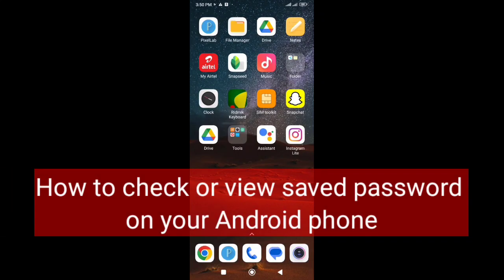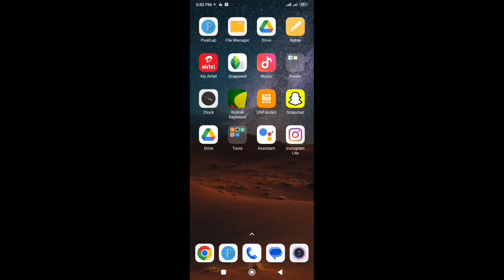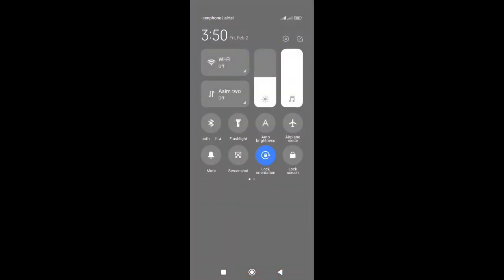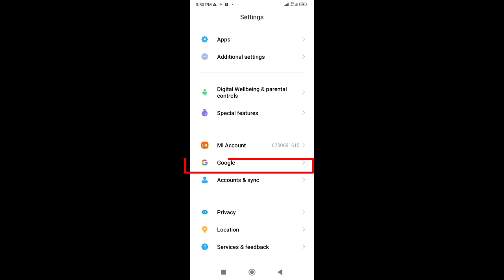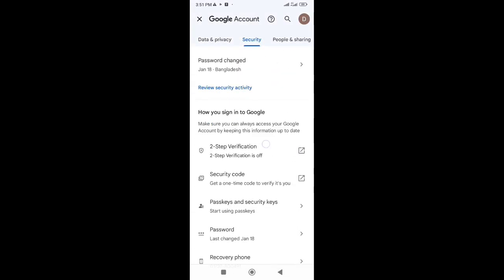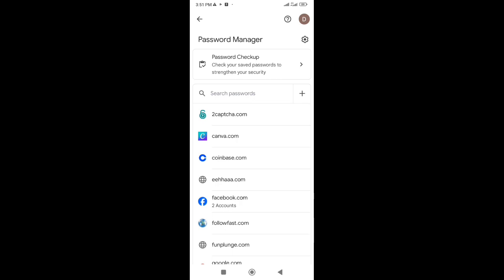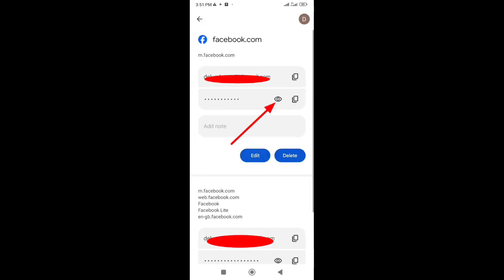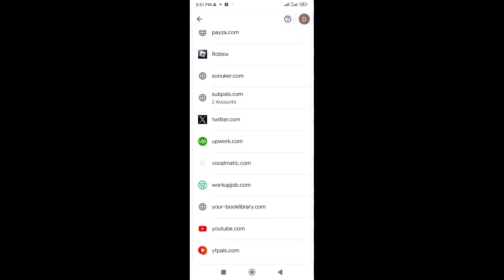How to check & view saved passwords on android phone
Are you tired of forgetting your passwords on your Android device? We've got you covered! In this insightful and practical video tutorial, we dive into the hidden gems of the Android operating system, specifically focusing on how to effortlessly view your saved passwords. Save time and frustration by learning the step-by-step process of uncovering your saved passwords on Android, granting you the ease and convenience you deserve. Whether you're a seasoned Android user or a beginner, this video will provide you with invaluable knowledge on accessing and managing your passwords. So sit back, relax, and get ready to unveil Android's hidden treasure trove of saved passwords!